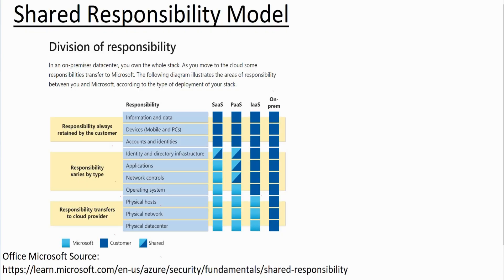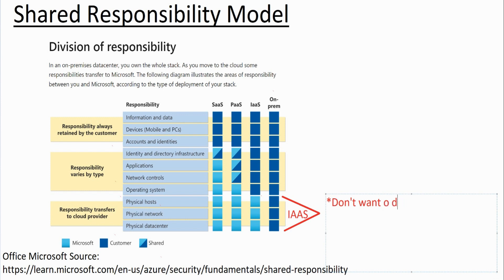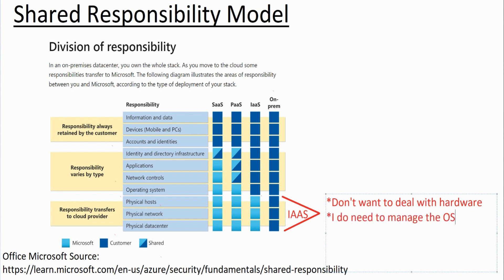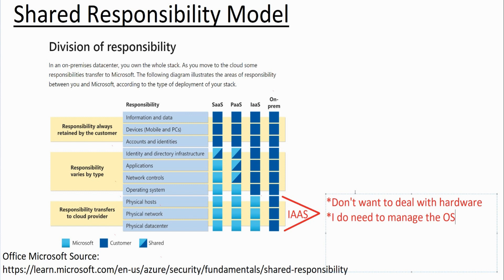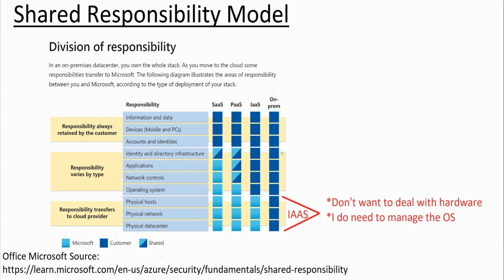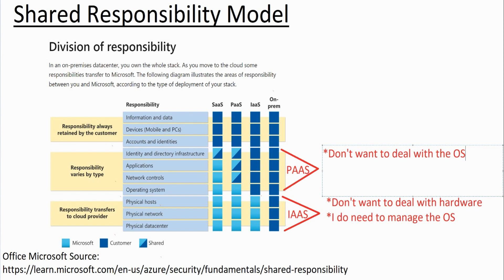Azure IAAS, PAAS, SAAS Use Cases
This video will explain the use cases of Infrastructure as a Server (IAAS), Platform as a Service (PAAS), and Software as a Service (SAAS) in regard to Microsoft Azure.